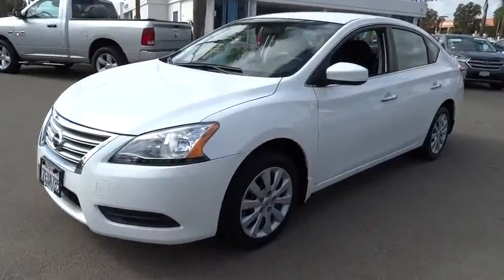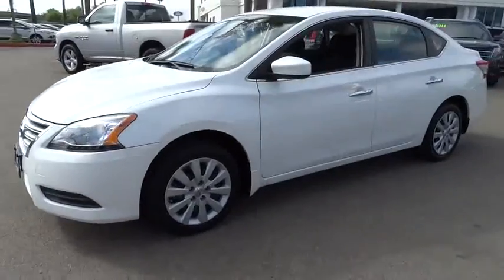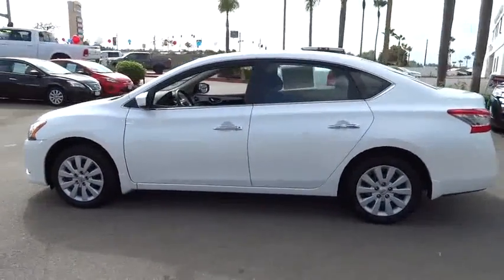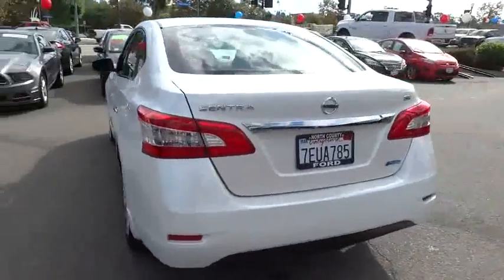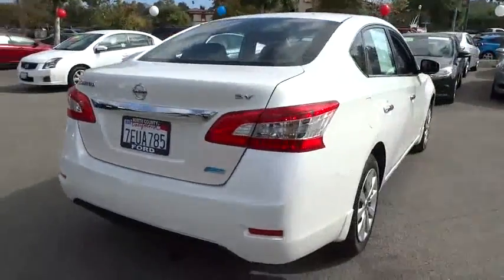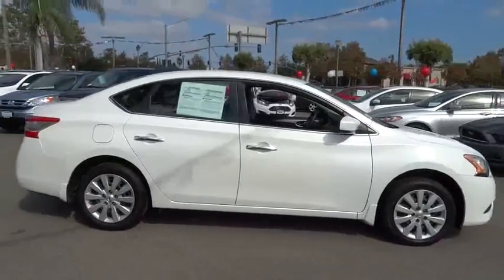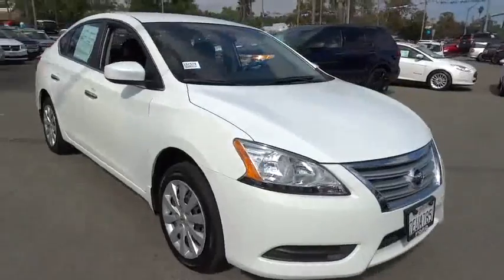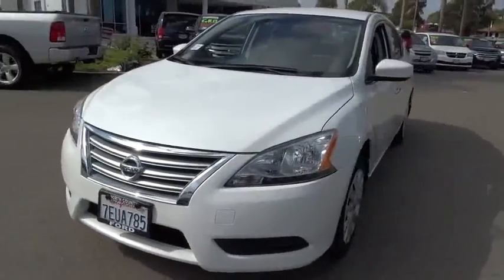2014 Nissan Sentra Used San Diego, Escondido, Carlsbad, Oceanside, Vista, CA 157574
North County Ford: Servicing Vista, California near San Diego Escondido Carlsbad Oceanside, CA

ABS brakes, Electronic Stability Control, Illuminated entry, Low tire pressure warning, Remote keyless entry, and Traction control. Previous owner purchased it brand new! Want to save some money? Get the NEW look for the used price on this one owner vehicle. It's an amazingly fuel efficient Nissan. No longer will you break the bank when you pull up to the gas pump. brbrTo see more quality vehicles like this one right or dial .